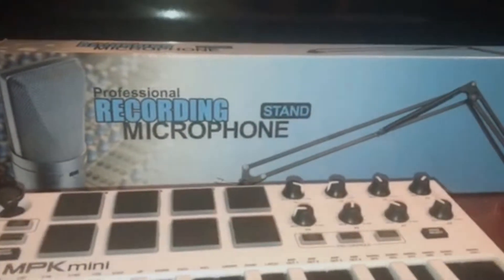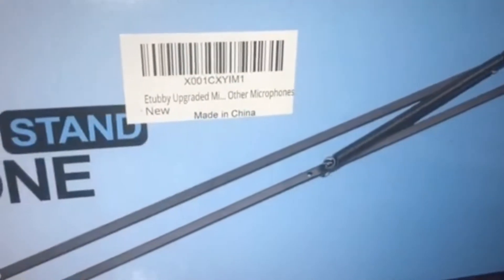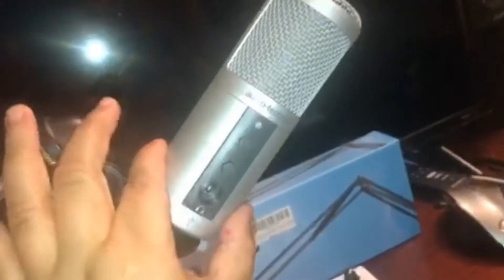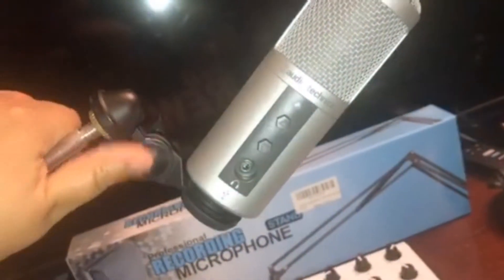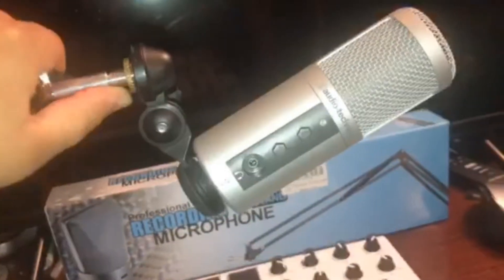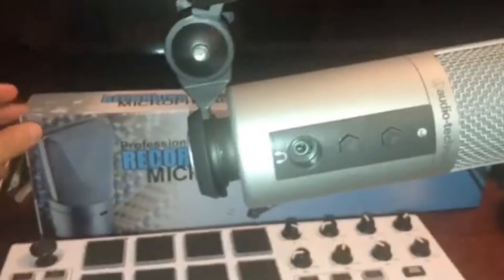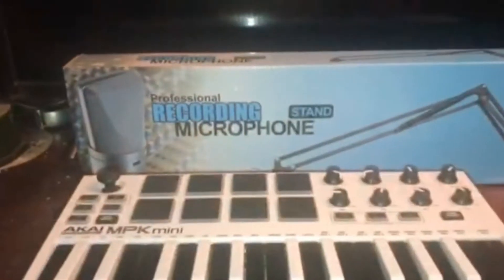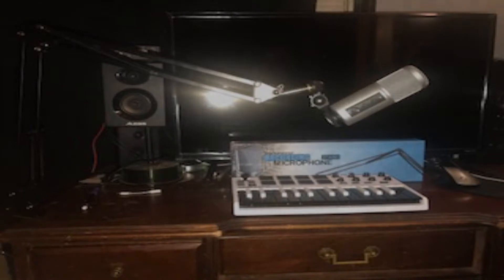Etubby Microphone Stand Unboxing & Product Review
Sorry for the delay on uploads. More videos on the way !